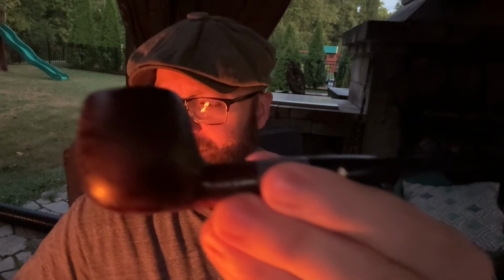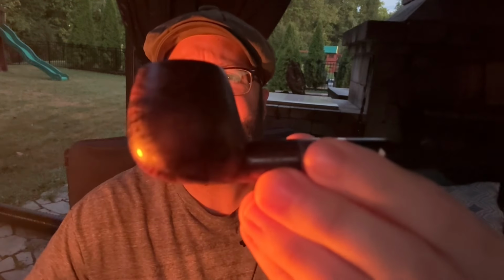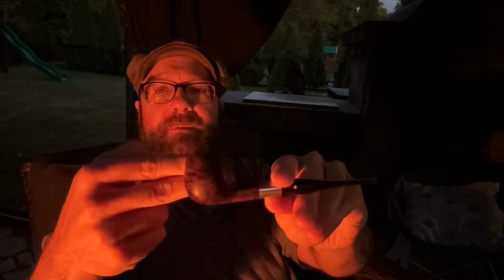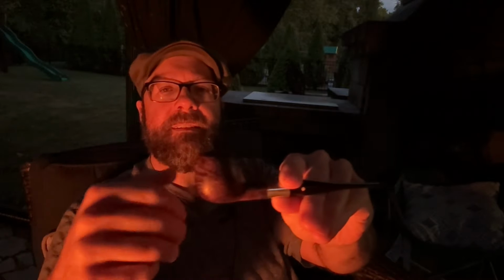A Month with Dr Grabow #4